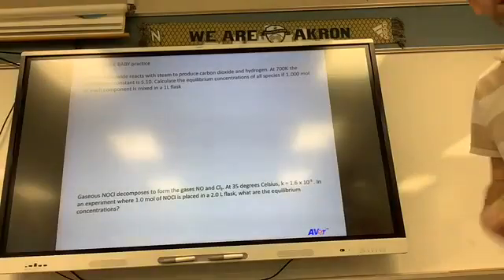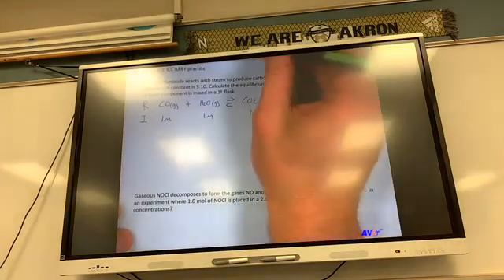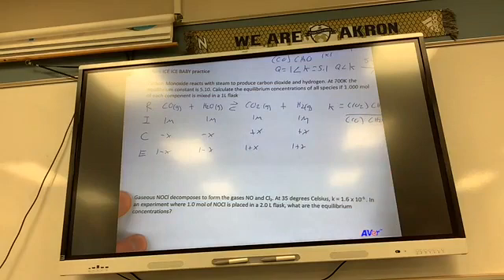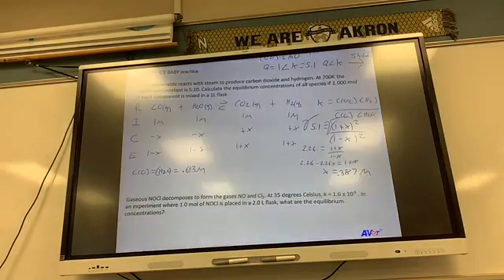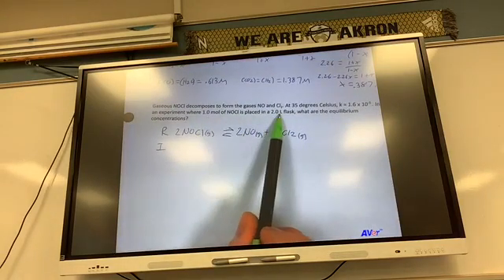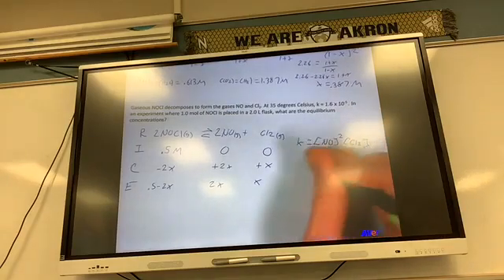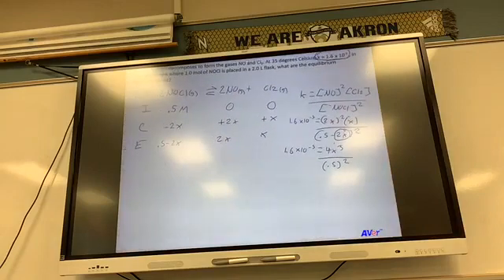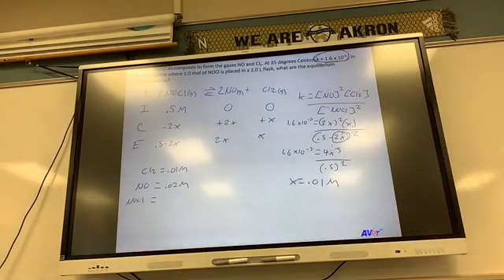Ch 13 Notes part 4